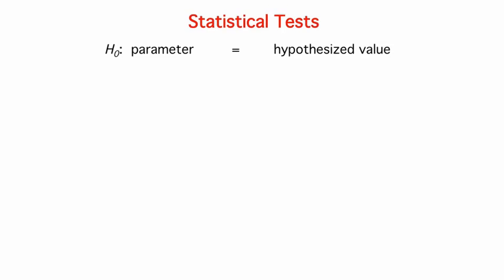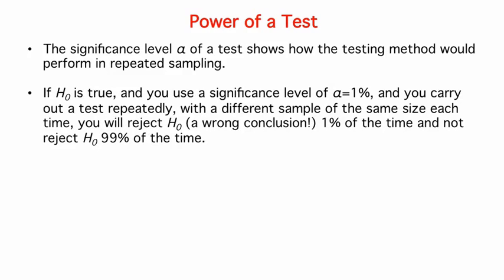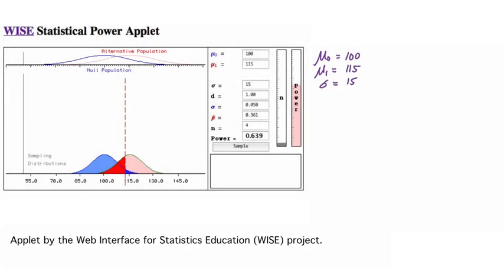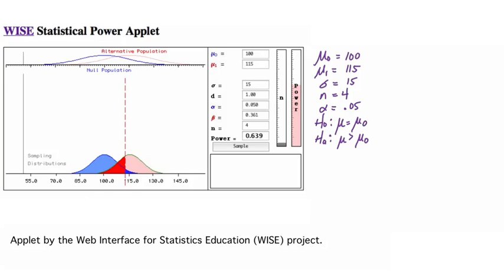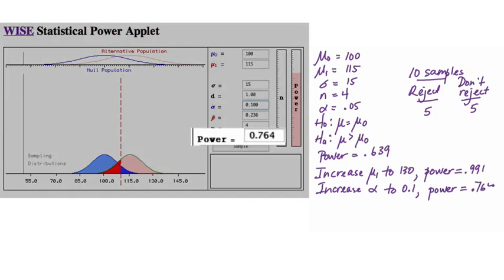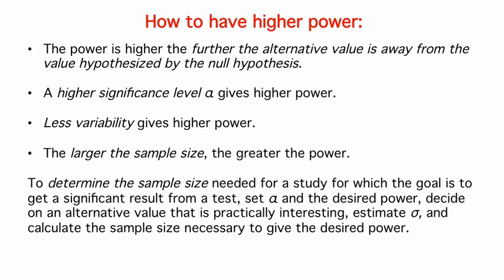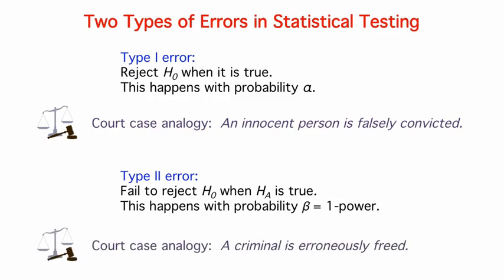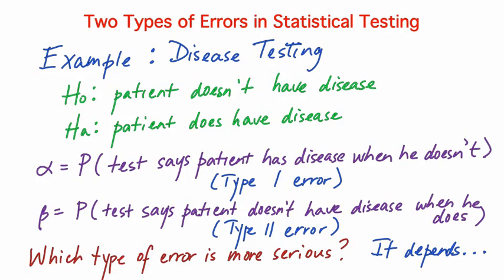Statistics Making Sense of Data 8 4 5 5 Power and Type I and Type II Errors 1944